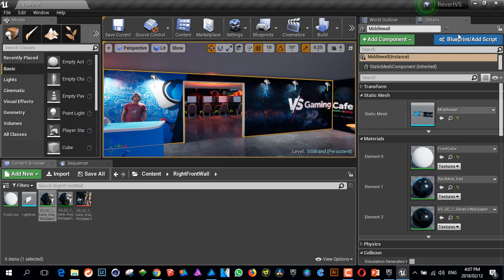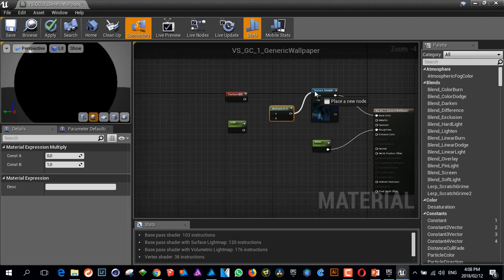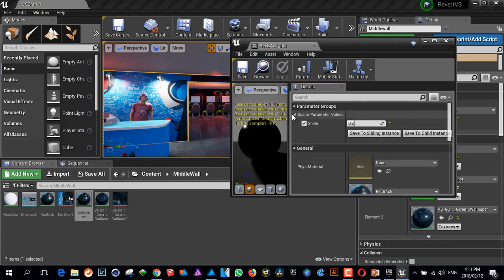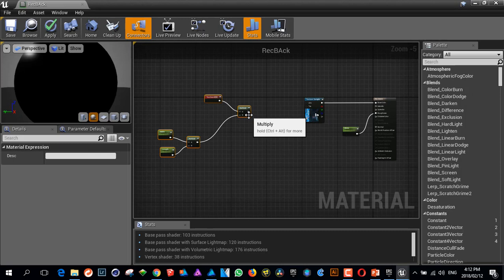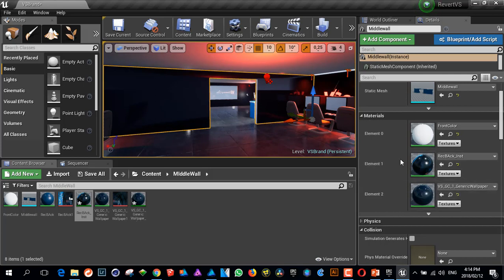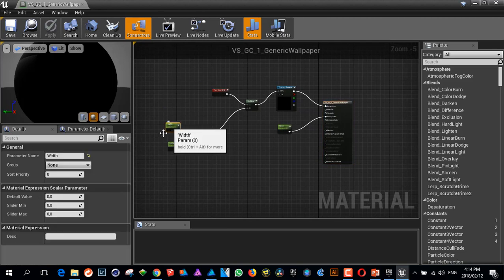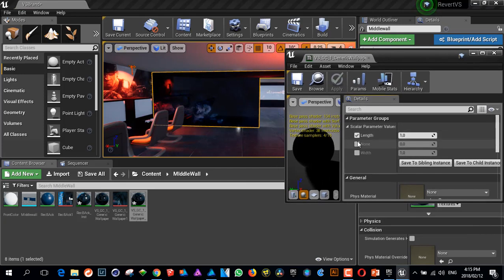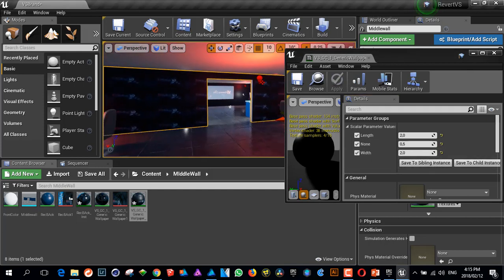Manipulating UV's directly in UE4.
My workflow use to be along the lines of me editing the texture placement in Sketchup and then Re-Importing into UE4.  However there are many cases where i needed the flexibility of managing the UV co-ordinates inside UE4 without too much fuss.
Here I share how I do it, hopefully it helps.